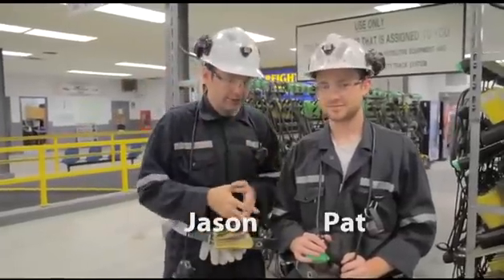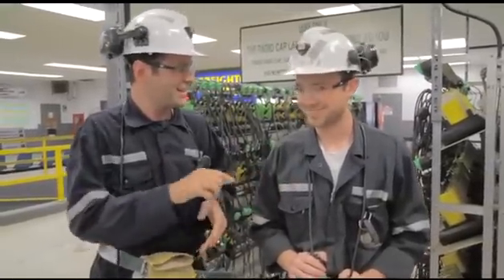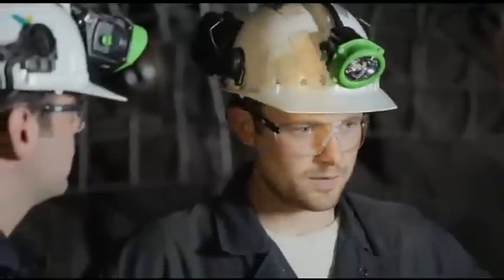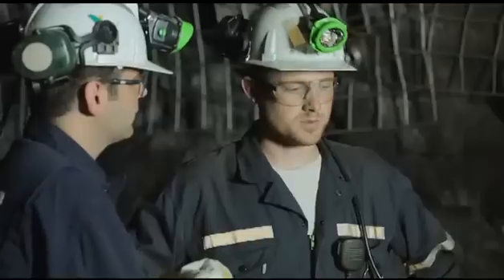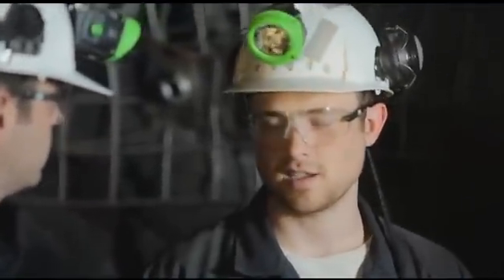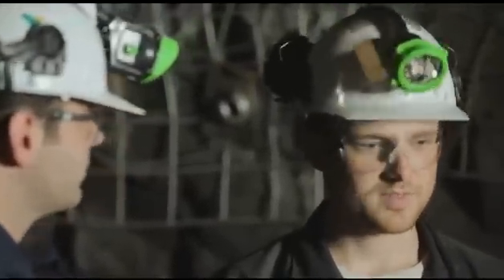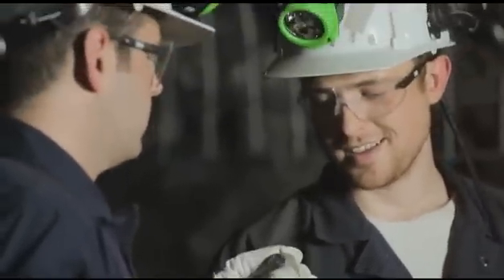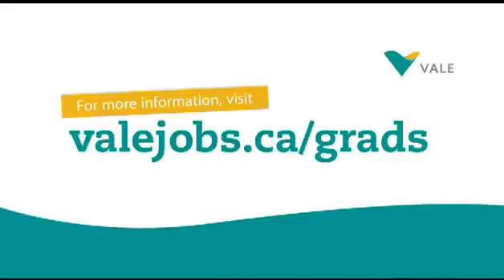Careers in Modern Mining & Technology - Geology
This video was provided to Modern Mining & Technology Sudbury by Vale. Pat is a Geologist in training, giving us a tour down to the Creighton Mine in Sudbury. He is a Geology grad from Laurentian University.